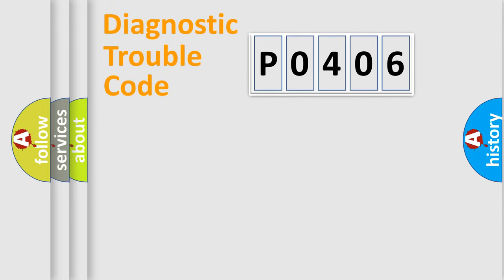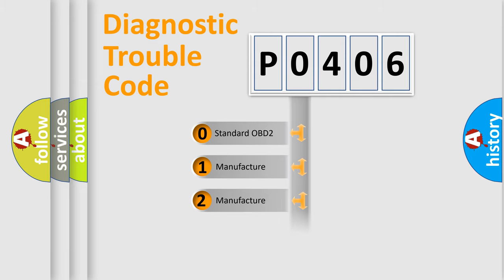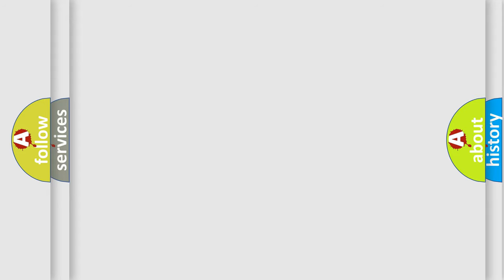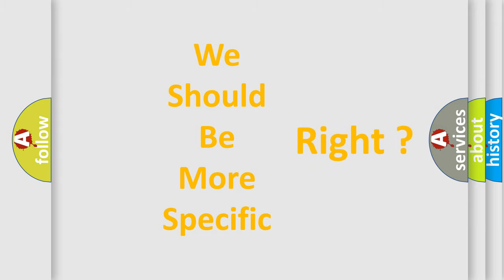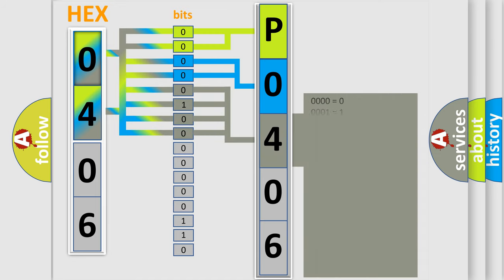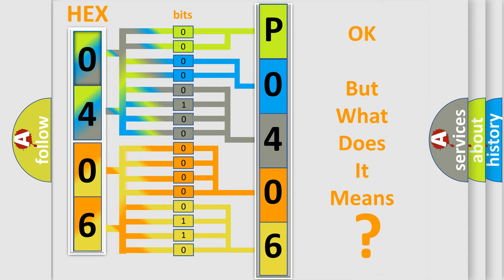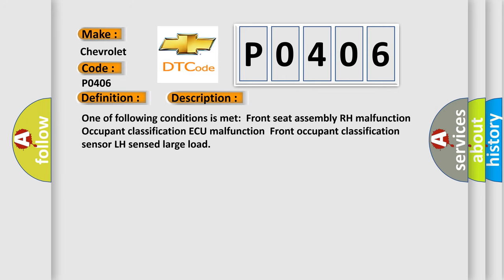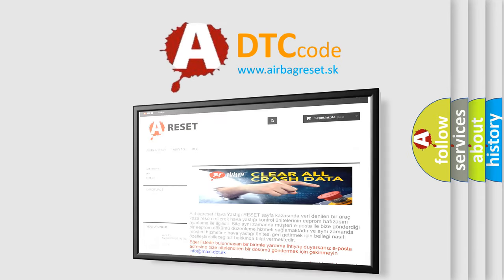DTC Chevrolet P0406 Short Explanation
Contents:
0:21 Basic DTC analysis according to OBD2 protocol standard.
1:48 Insight into programming
2:58 A diagnostically understandable description of the Diagnostic Trouble Code
3:05 Basic error definition

Make:
Chevrolet
Code:
P0406
Definition:
Front Occupant Classification Sensor LH Collision Detection
Description:
One of following conditions is met:Front seat assembly RH malfunctionOccupant classification ECU malfunctionFront occupant classification sensor LH sensed large load
Cause:
 Occupant classification ECU Front seat assembly RH (Front occupant classification sensor LH